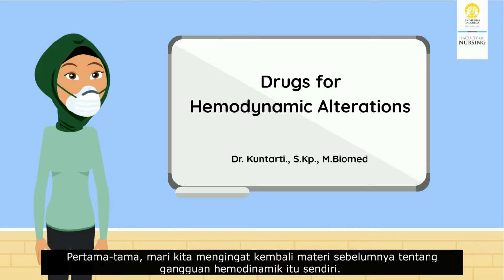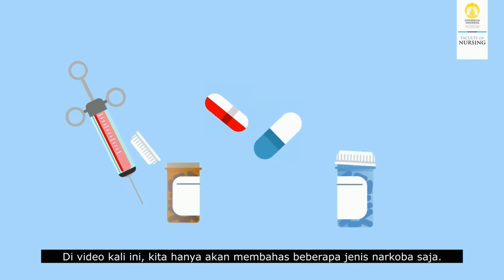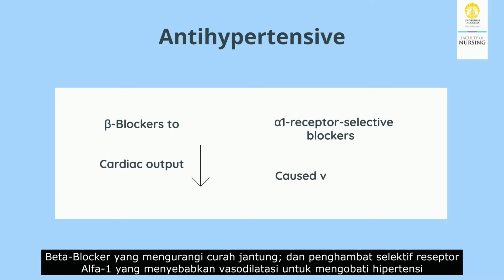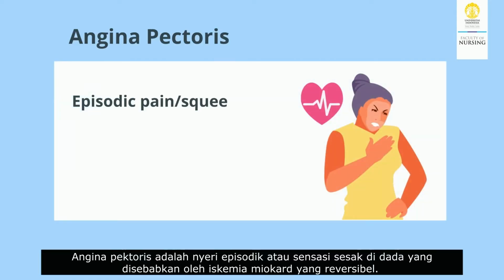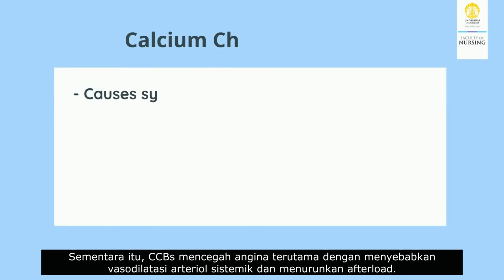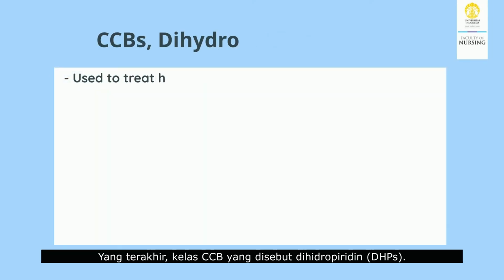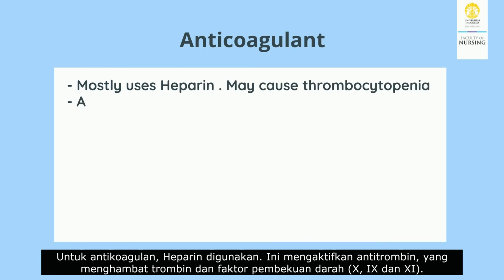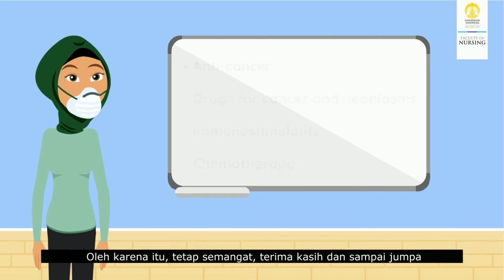Medication for Hemodynamic Alteration (Obat untuk GangguanHemodinamik) - Kuntarti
Welcome to Pujasari Channel!

In this video, the Medication of Hemodynamic Alteration will be explained. It is a continuation of the topic hemodynamic alteration. We hope you understand about the 3 kinds of drugs for hemodynamic alteration, the examples, how they work, and their indications and contraindications.

Selamat datang di Pujasari Channel !

Pada video kali ini akan dijelaskan Pengobatan Perubahan Hemodinamik. Ini adalah kelanjutan dari topik perubahan hemodinamik. Kami harap Anda memahami tentang 3 macam obat untuk perubahan hemodinamik, contoh, cara kerjanya, serta indikasi dan kontraindikasinya.